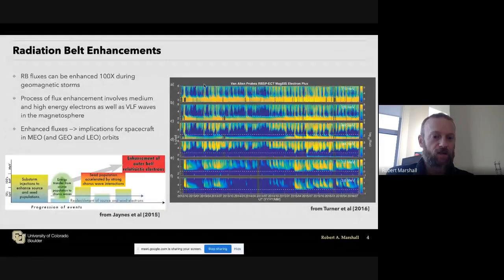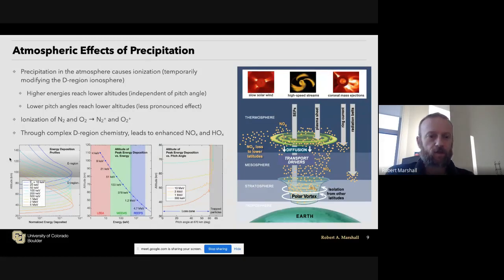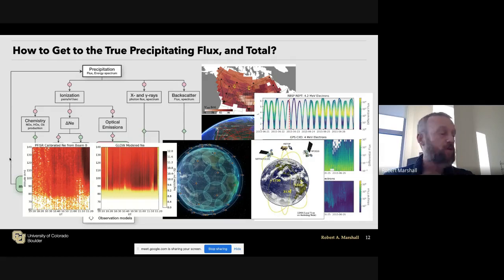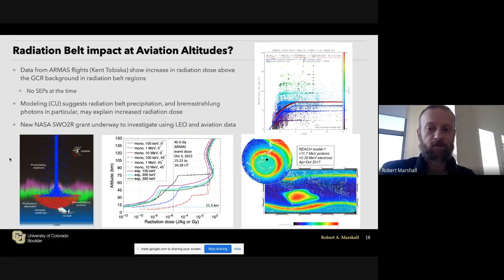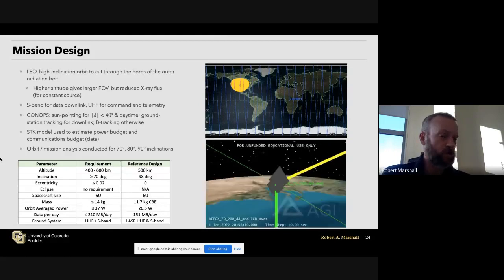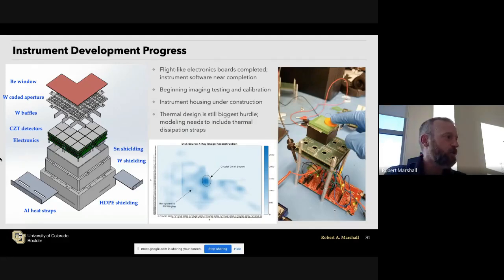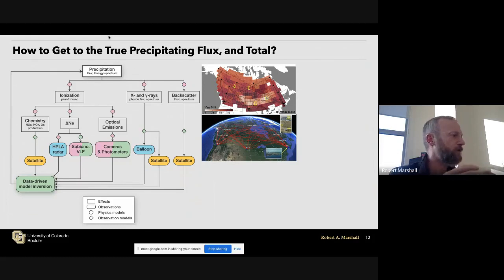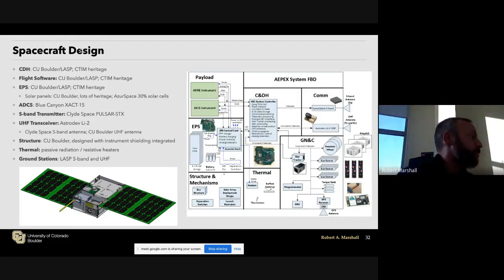HAO Colloquium Robert Marshall, CU Boulder 2020 11 04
First 10 minutes got cut off due to technical difficulties.